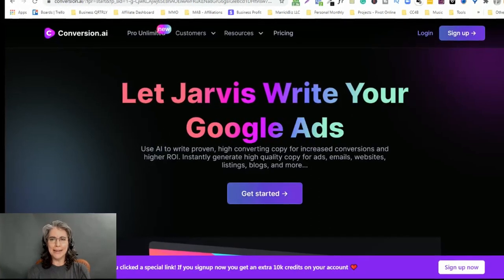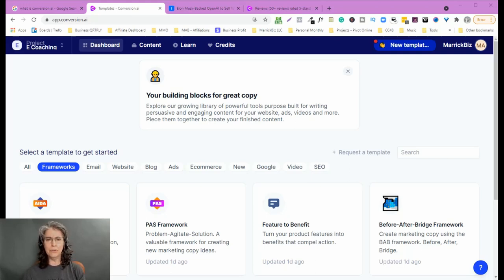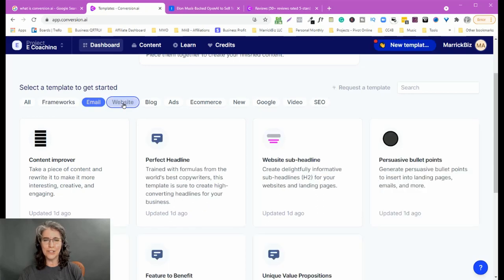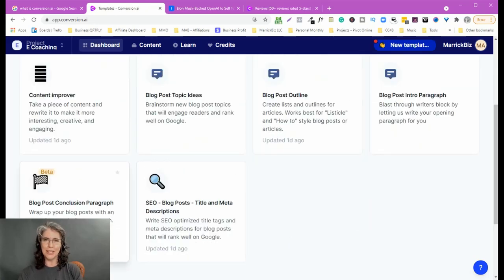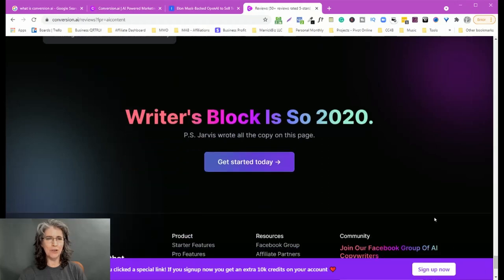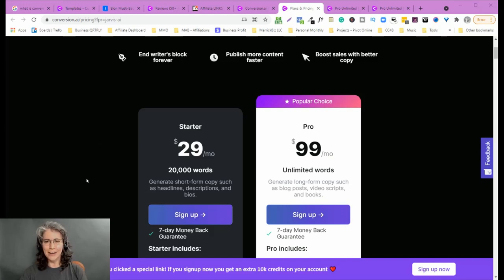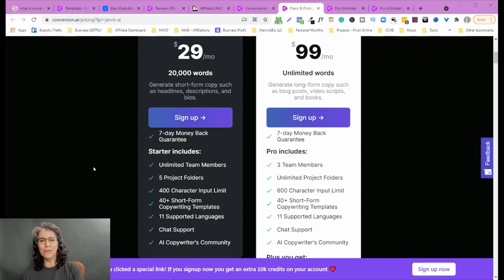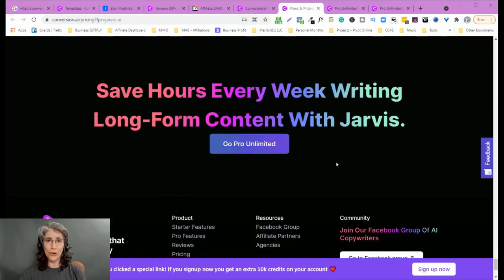The Conversion.ai Story - What it does and How *You* Can Use AI | The Future of Digital Marketing!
AI for marketing is the hottest trend in digital marketing and Conversion.ai is one of the leaders in this space. What does AI do? Why should you care? How can *you* use it to improve your own business strategy?

In this video I'll share how Conversion.ai uses cutting-edge technology to help anyone create incredibly, engaging content for sales letters, emails, landing pages, product descriptions, Youtube titles and descriptions, Bios... and so much more.

Join me for an overview of Conversion.ai and an introduction to Jarvis.

Use my link to sign up and earn 10k Bonus Points!

*** NOTE:  May 01, 2021, the price for Pro-Unlimited is now $109 for 1 Team Member ***

Full Disclosure: I've bought this product myself and it's exceeded my expectations (not an easy thing to do.)

KEY MOMENTS IN THIS VIDEO
00:00 Intro: What Is Converton.AI And Who Is Jarvis?
00:17 The New Super-Power To Create Highly Engaging Content.
01:33 Open AI GPT-3: Founded By Elon Musk
01:58 Conversion.AI - Dashboard And Template Review
05:58 Testimonials
06:58 How to Start Getting Jarvis Working For YOU!
09:05 THIS is the Future of Copywriting
10:05 Summary: Stay Tuned For Training On How To Get Jarvis Creating Spectacular Content For You

Special Invite To Join The Private Facebook Group... Get in on what's going on now: